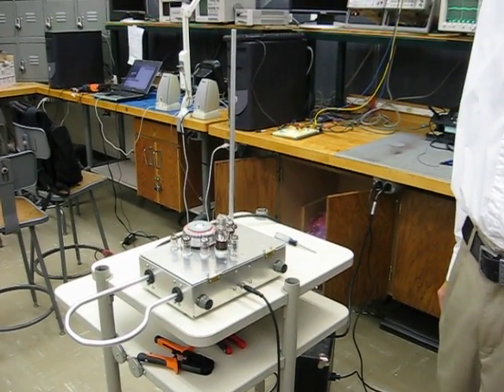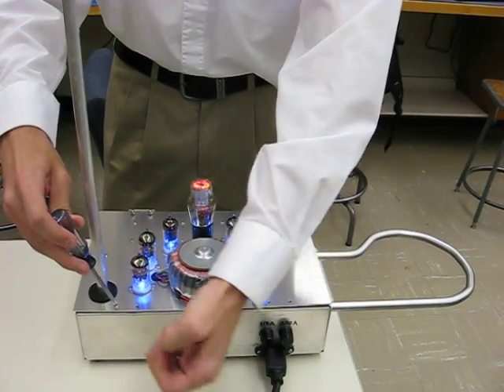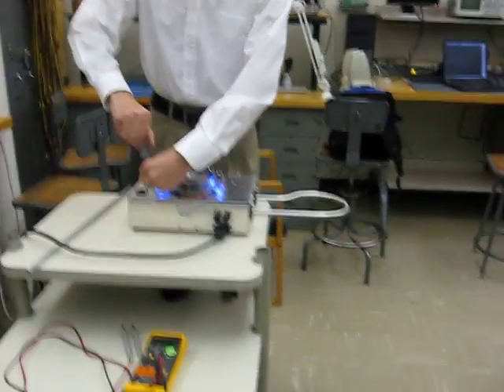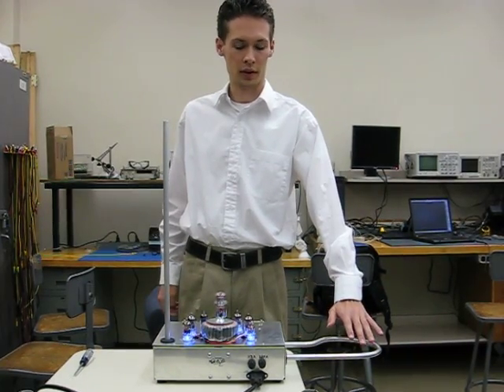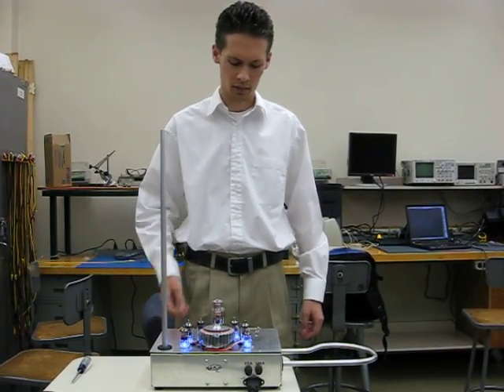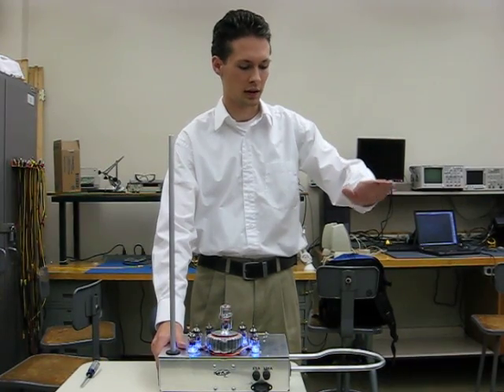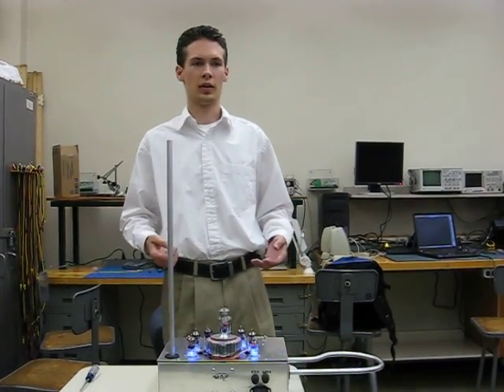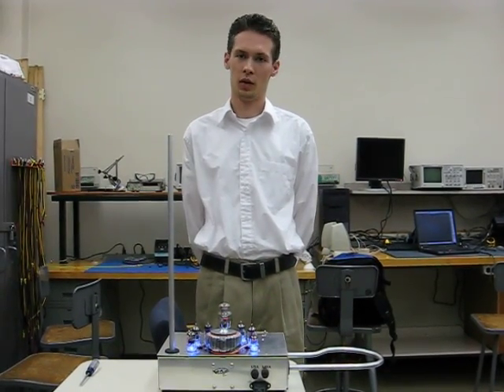GT Theremin Demo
Demonstration of the Theremin we designed and built.  The design is original and entirely vacuum tube based.  It was developed over the course of a semester and served as our senior design project in the School of Electrical and Computer Engineering at Georgia Tech.

WARNING! DO NOT OPEN VACUUM TUBE EQUIPMENT CHASSIS WITH THE POWER APPLIED.  The high voltage used in vacuum tube circuits is hazardous and should only be approached by someone who thoroughly understands the circuitry.